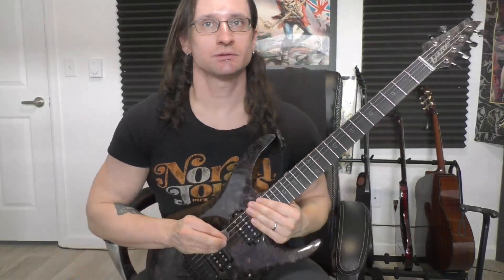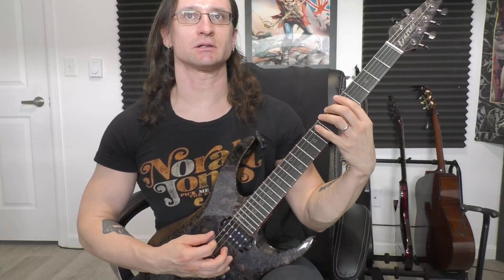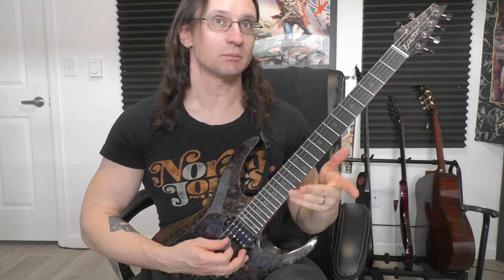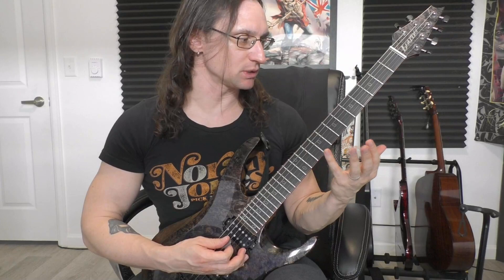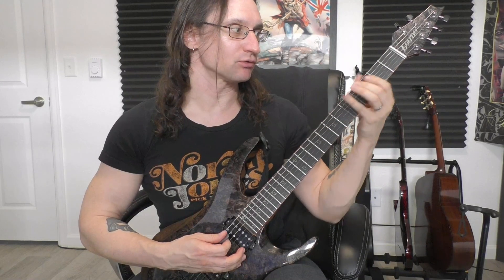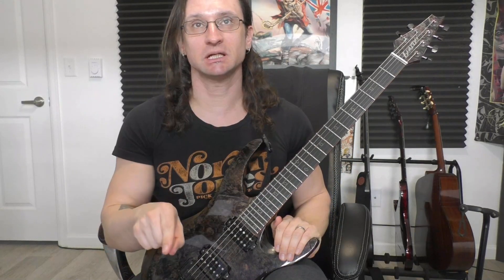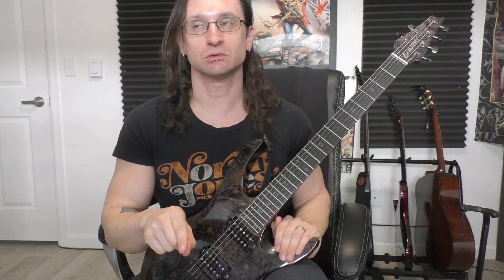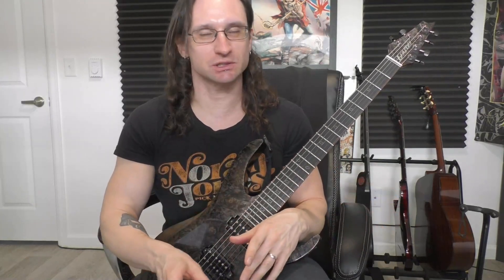John R. Theory Answer